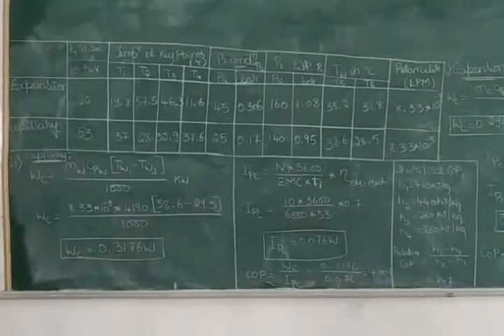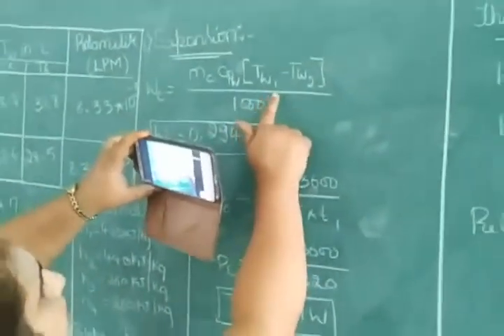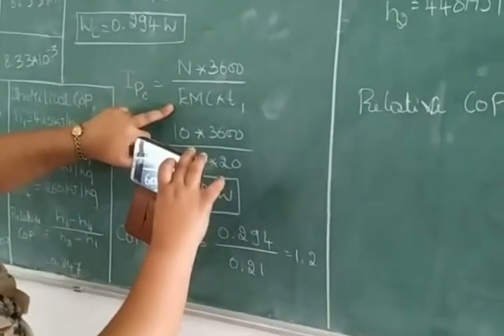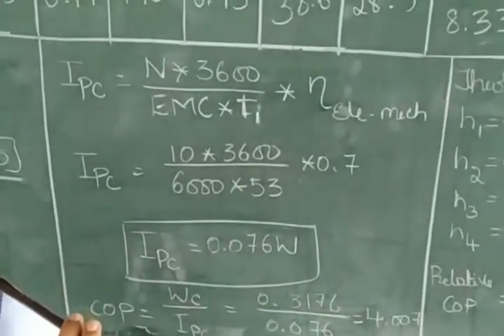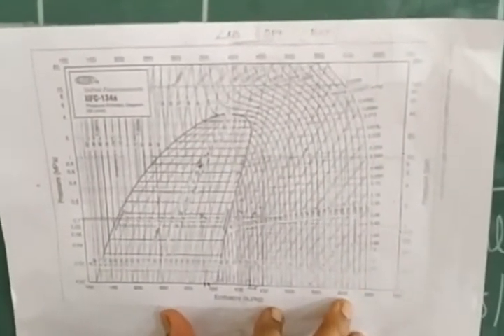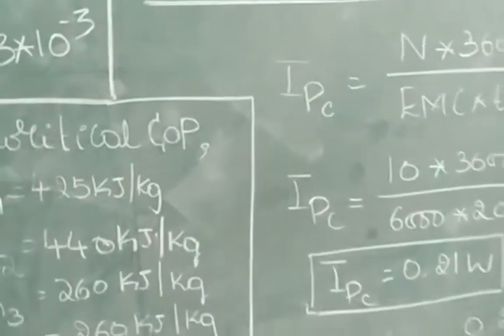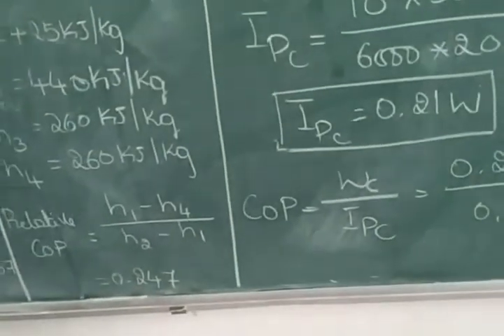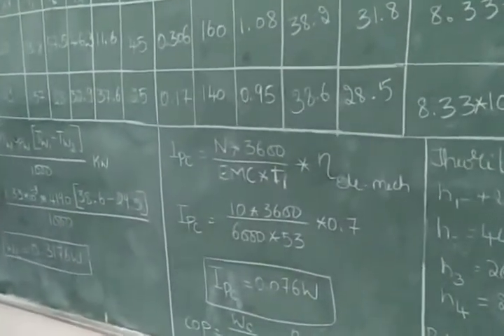Vapour Compression Refrigeration Test Rig (Part 2)